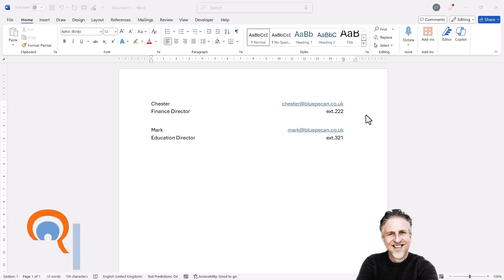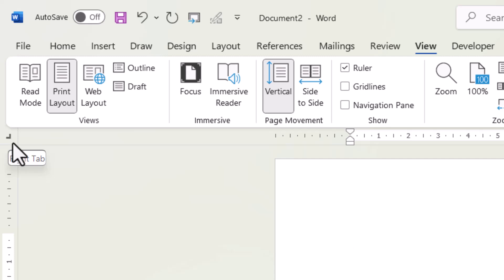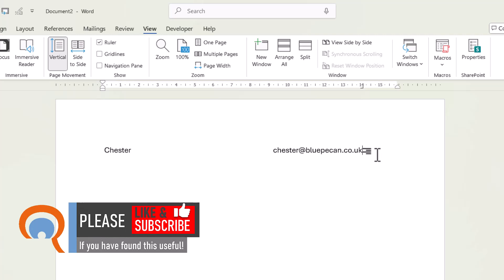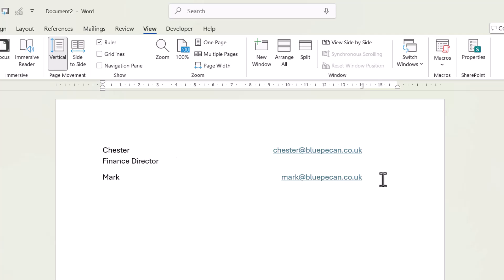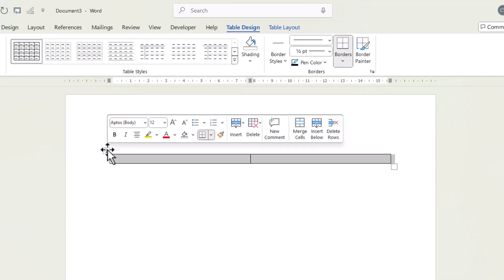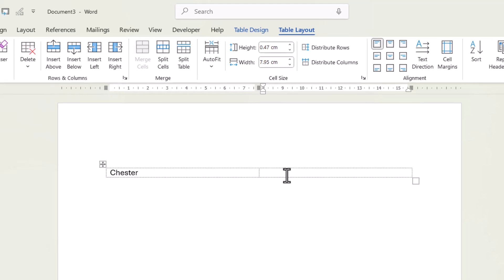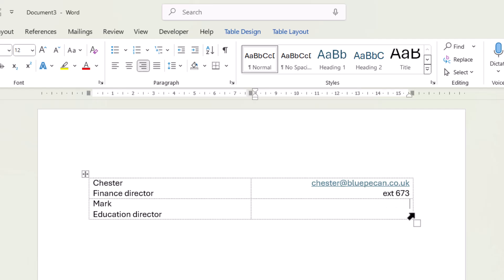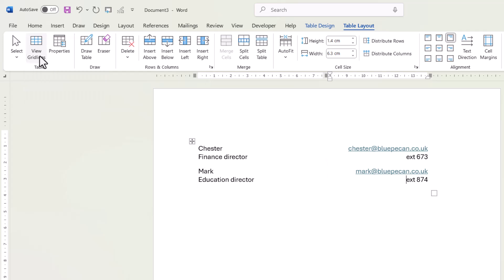How to Left and Right Align on the Same Line in Microsoft Word - 2 Easy Methods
In this Microsoft Word video tutorial, I explain how to left and right alight text on the same line.  There are two methods you can use.

🕰️ Timestamps
00:00 Introduction
00:14 Method 1: Using a right tab
02:58 Method 2: Using a table